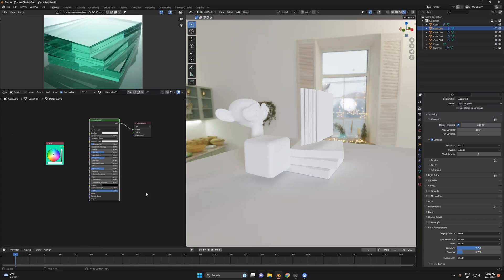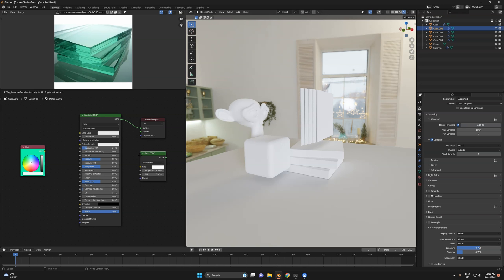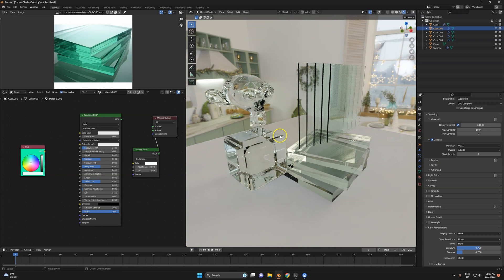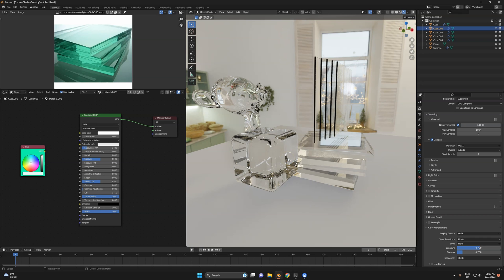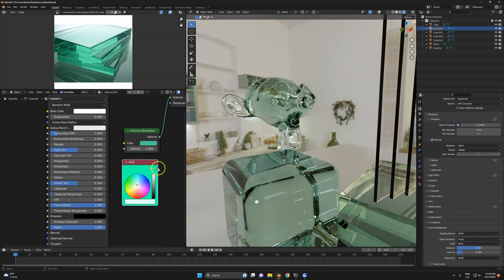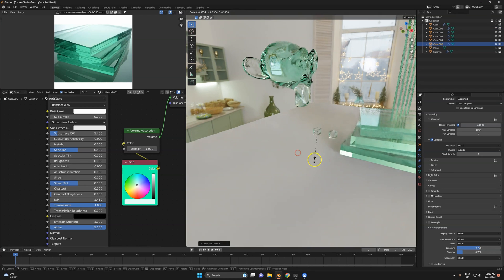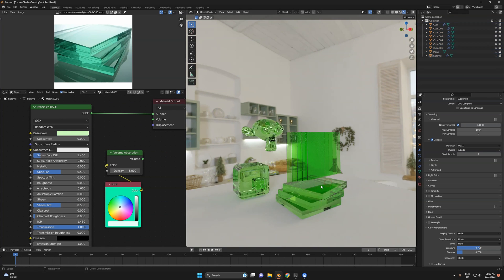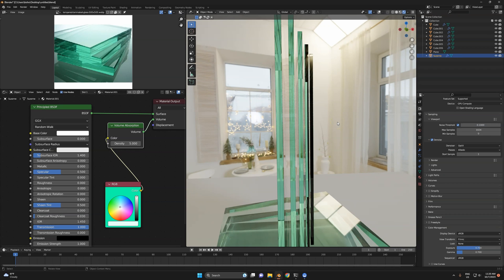Making Glass Shaders Great Again | Blender Tutorial